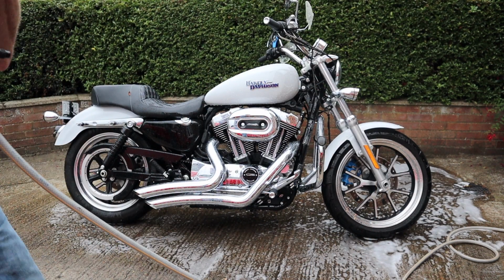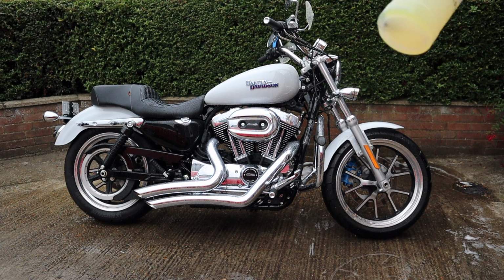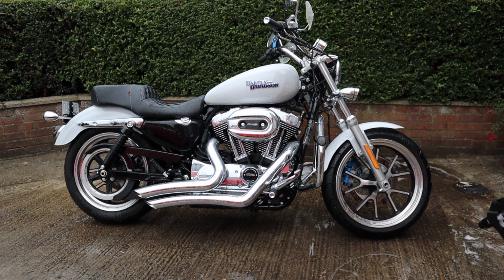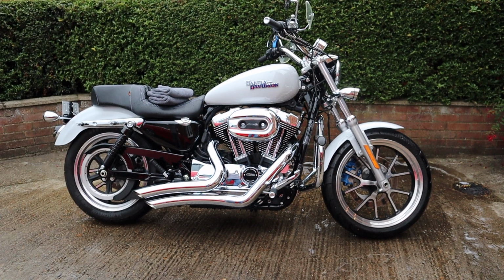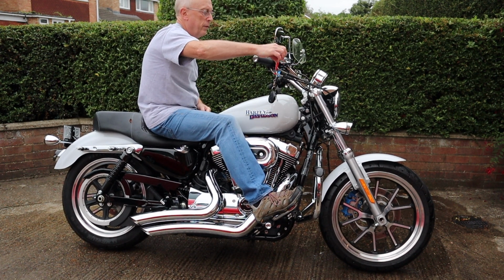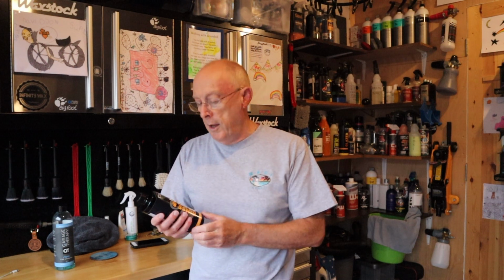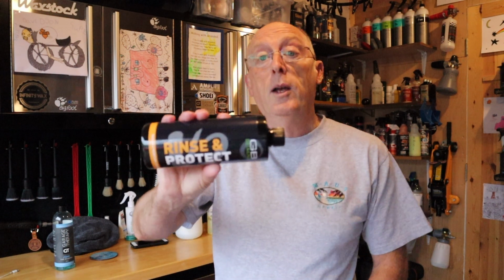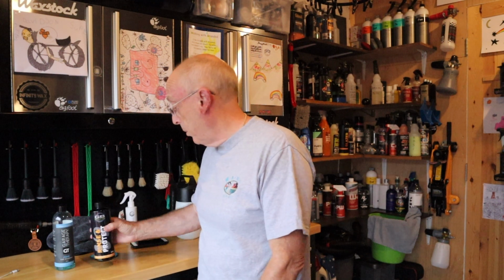GB Detailing Rinse & Protect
Very quick video on what I think is a very interesting product.